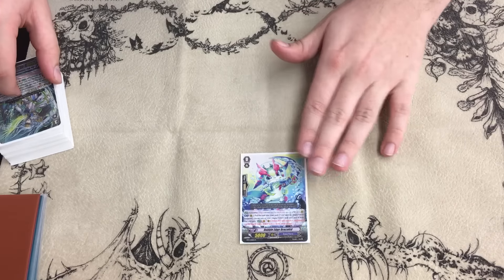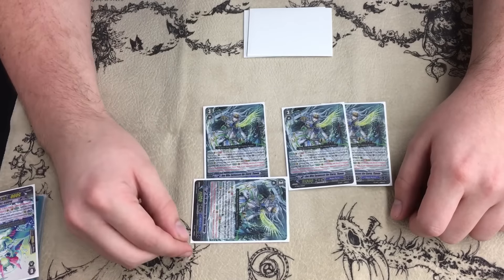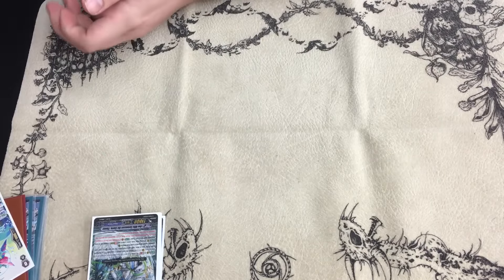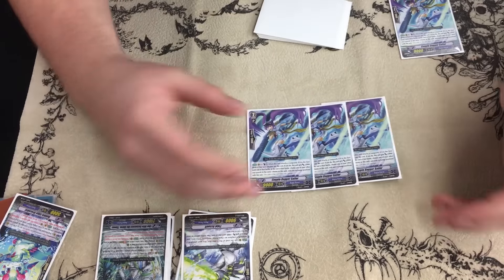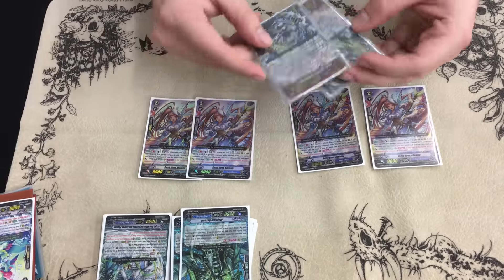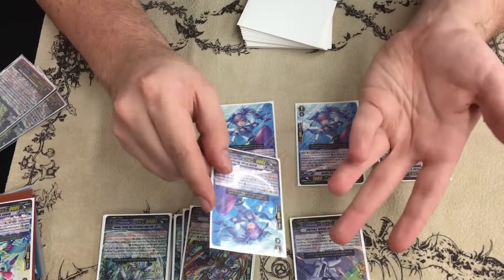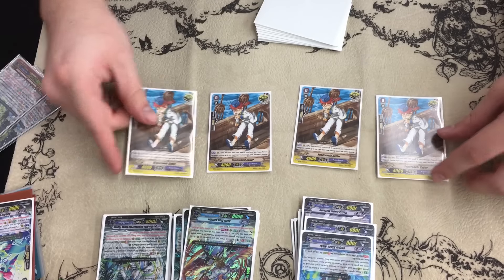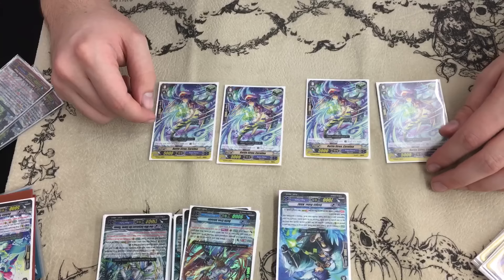Cardfight Vanguard Atlanta Regionals 2016 top 8 Ben Botwin Thavas/Aqua Force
We are team Ubermensch. We do Vanguard deck profiles, card fights, meta talks, box openings, and many more to come soon.